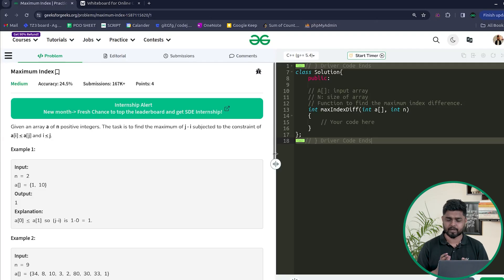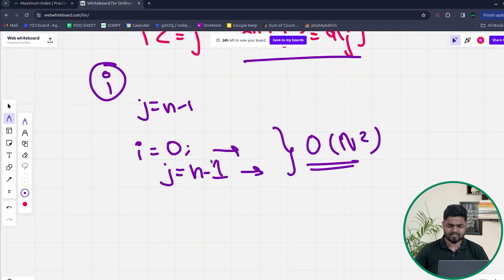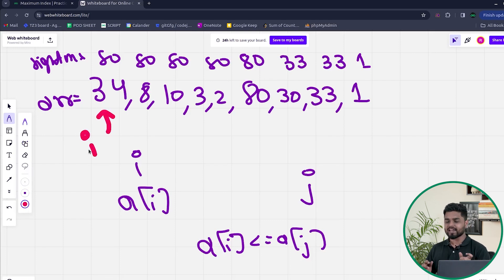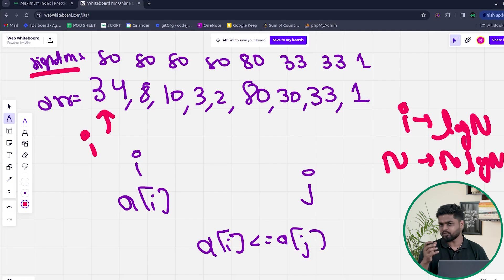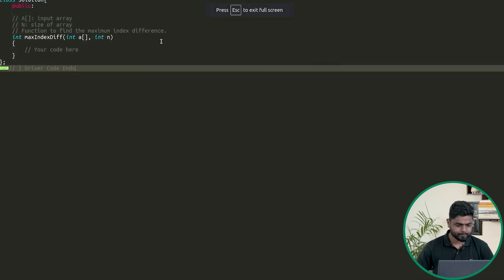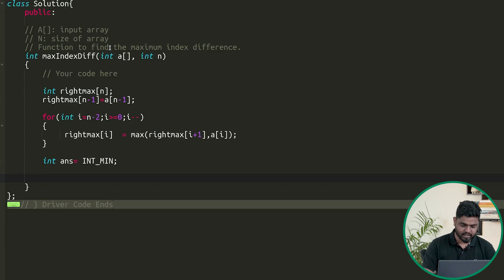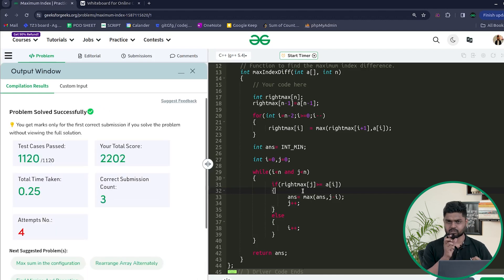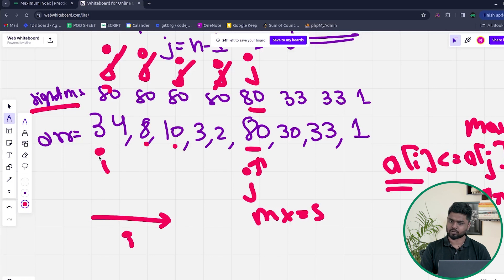POTD- 05/03/2024 | Maximum Index | Problem of the Day | GeeksforGeeks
So come along and solve the GFG POTD of 5th March 2024 with us!